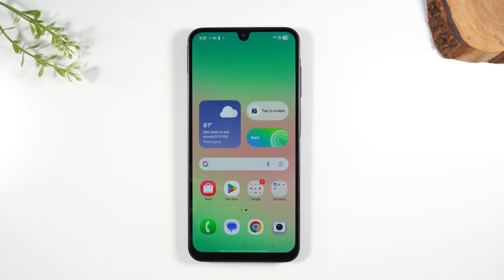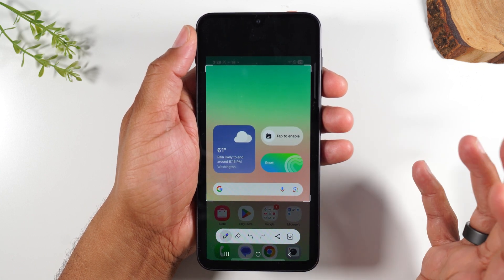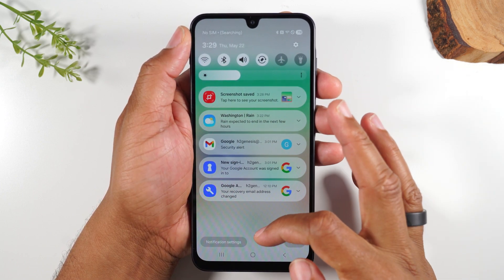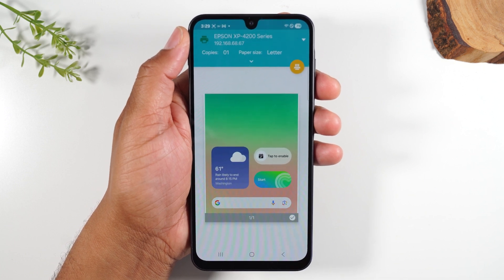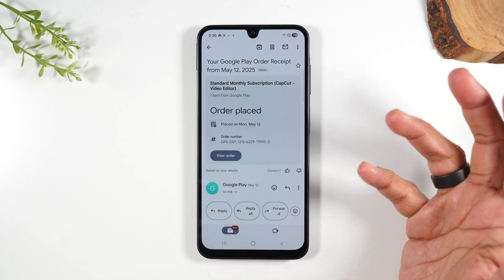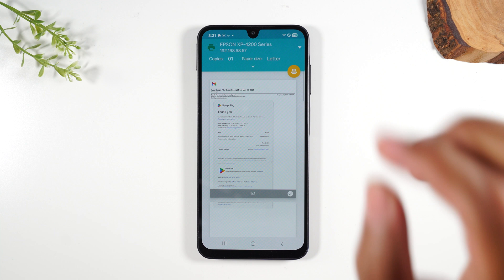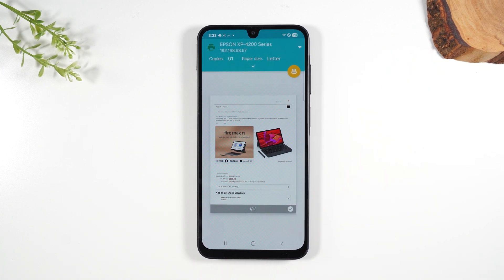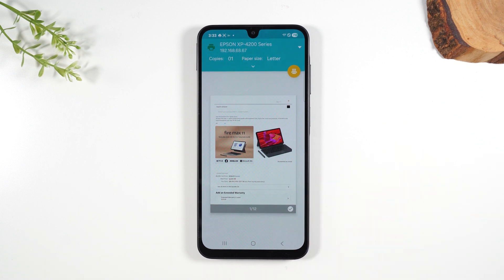How to Take a Screenshot on Samsung Galaxy A26 | How to Print on Samsung A26 5G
🖨️Printer Recommendations🖨️

Step by step walkthrough of how to take a picture of your screen on the Samsung Galaxy A26 5g. You will also learn how to print an email and picture.

Video Chapters:
00:00 - Intro
00:09 - How to Take a Screenshot
01:17 - How to Print a Picture
02:40 - How to Print an Email
03:46 - How to Print a Website

[Description Tags]